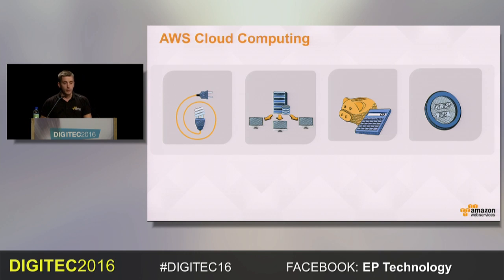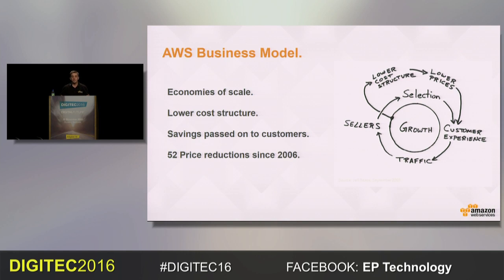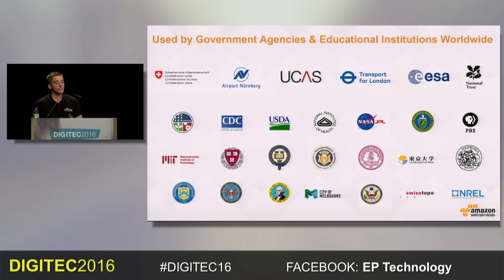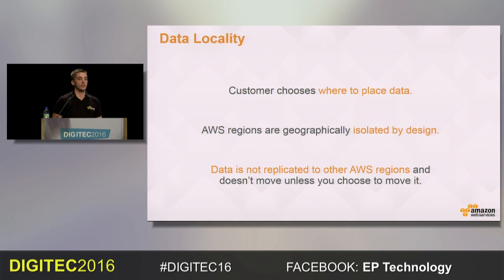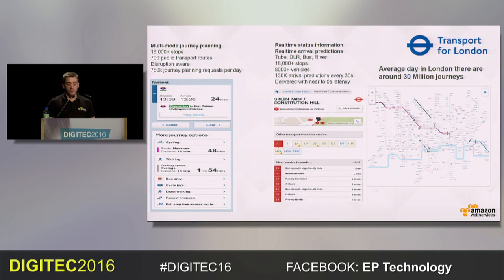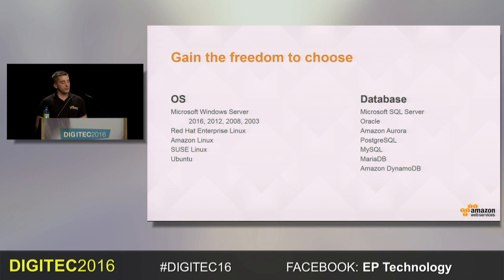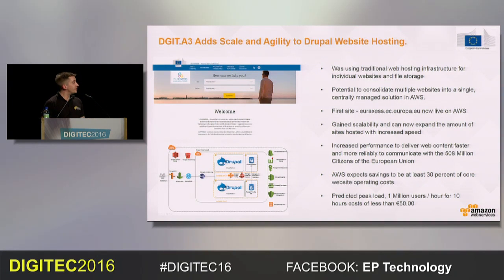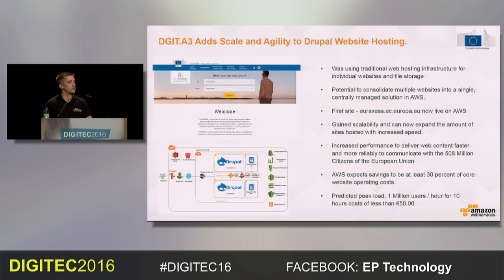DIGITEC 2016: Christian Zahorski, Head of Pan-EU Sales for Amazon Web Service